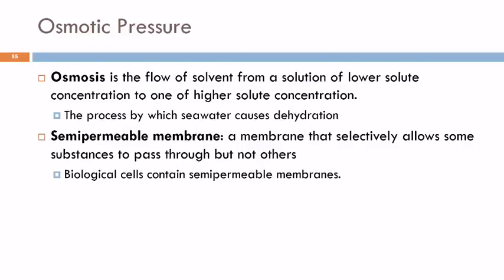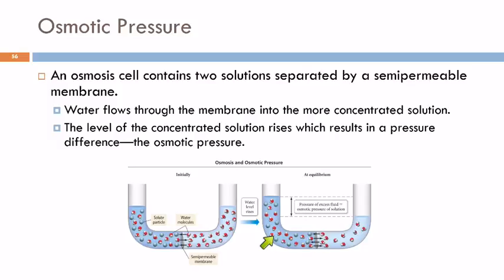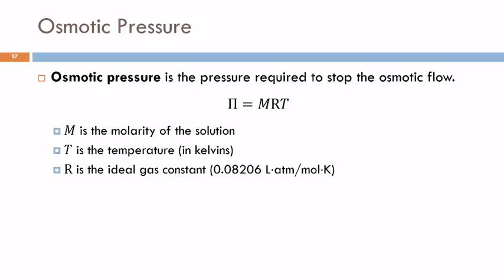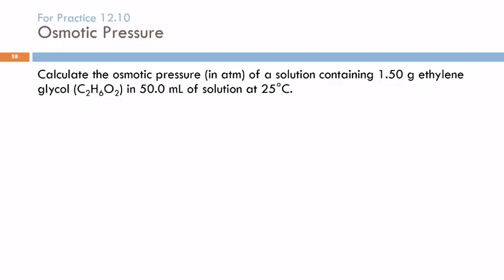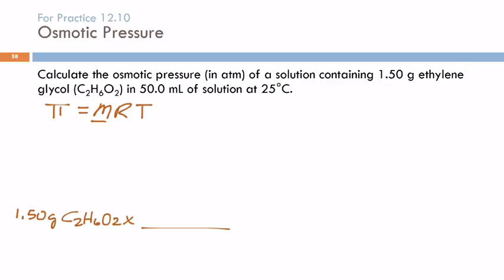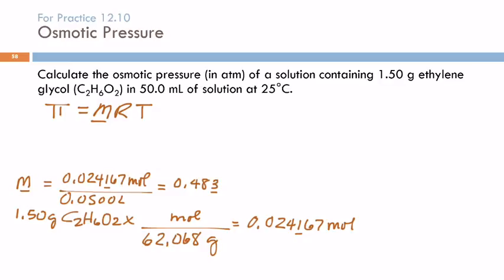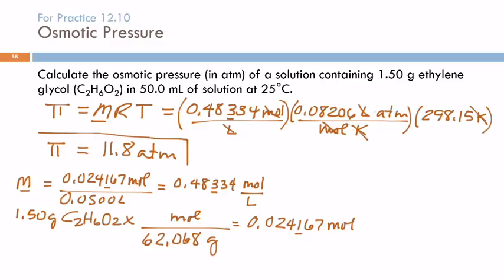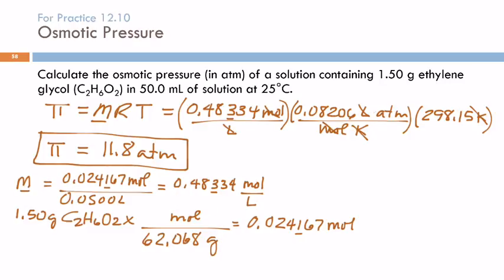12.6 part 2